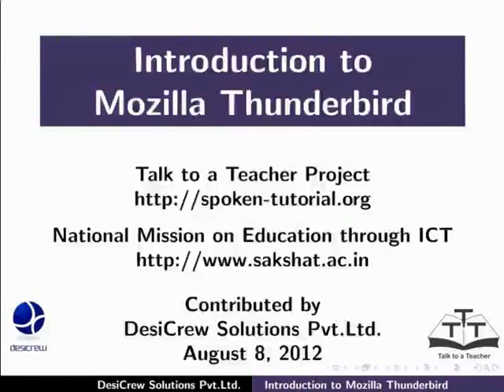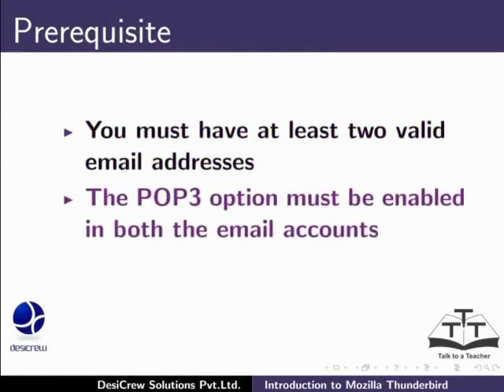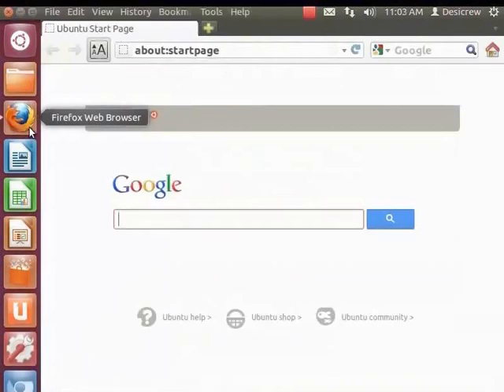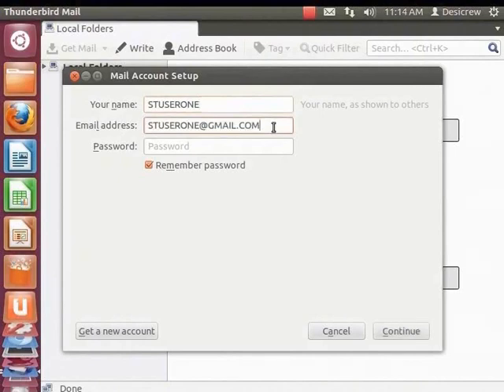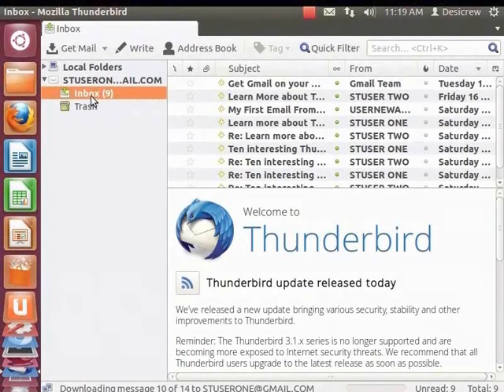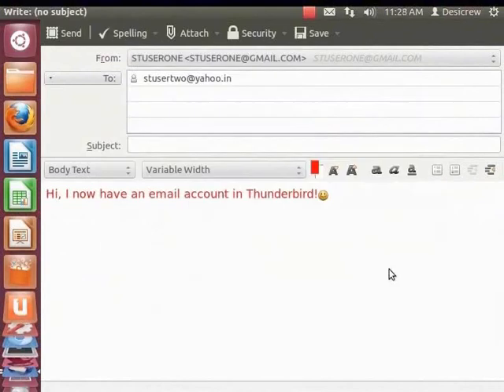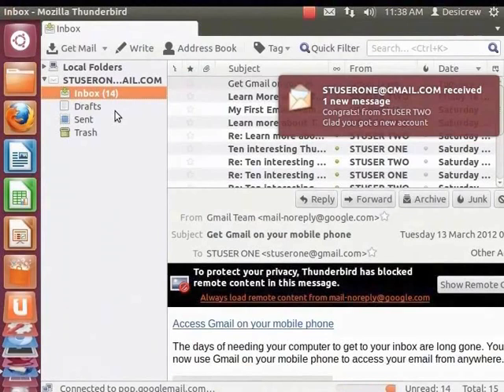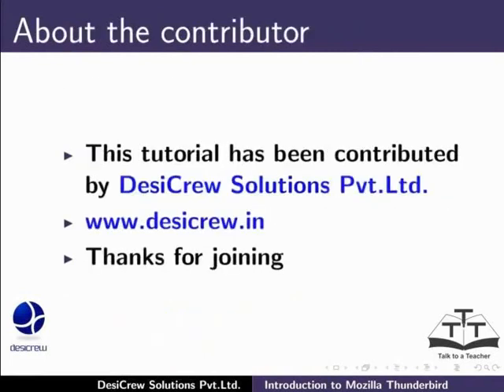Introduction to Thunderbird - English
Introduction and Configuring Thunderbird Email Account

    Configure a New Email Account
    Download and Read Messages
    Compose and Send Mail Messages
    Log out of Thunderbird